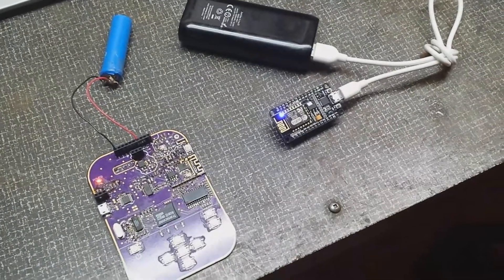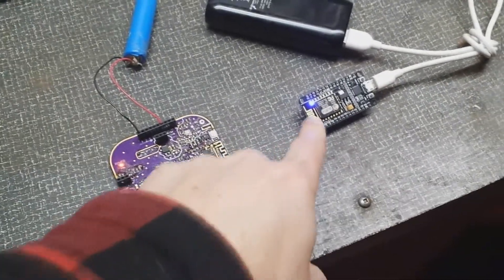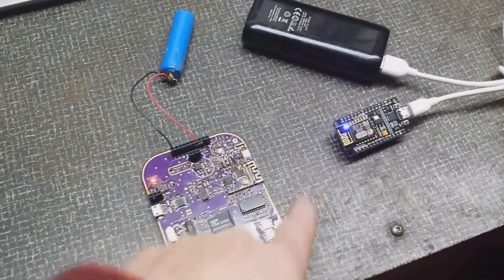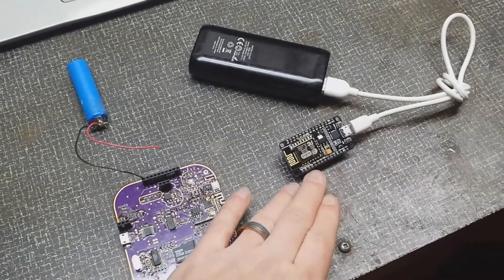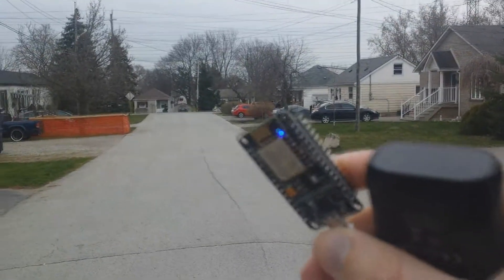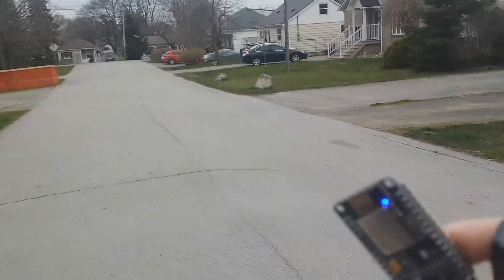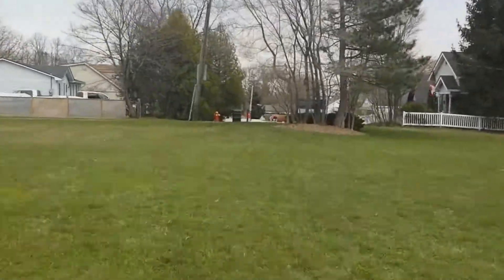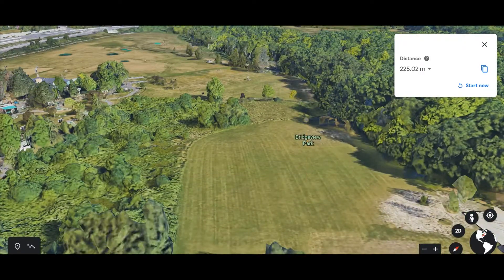ESP8266 range test (225m)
Connection was stable until around 225m.
Dropped off quickly any further than that (however that was where the down-hill started, and ruined the line of sight)